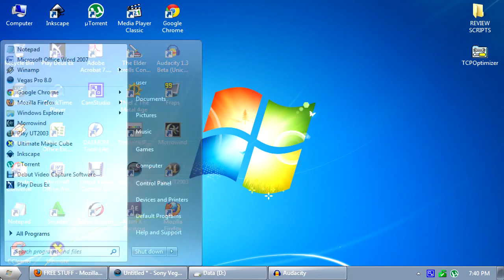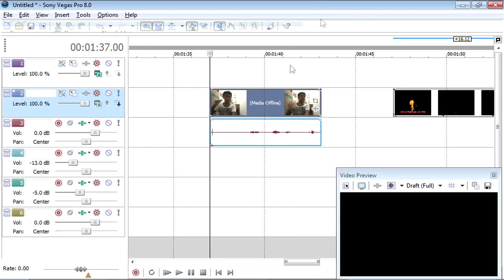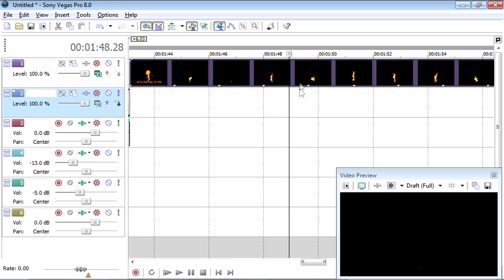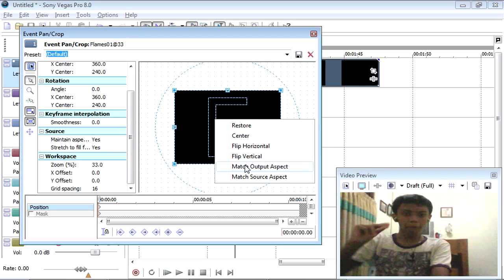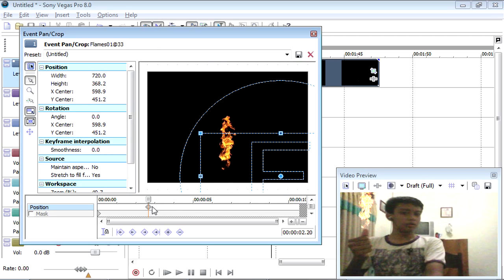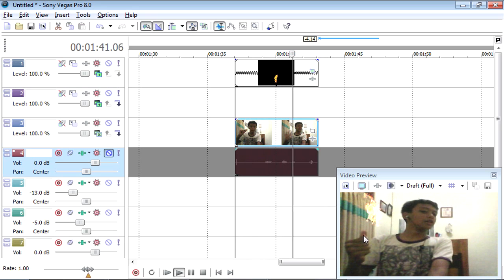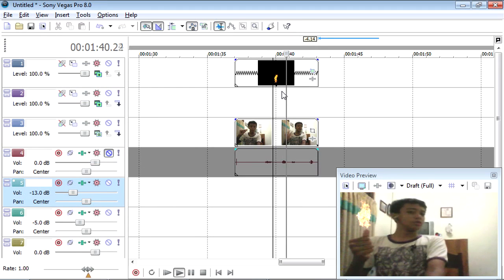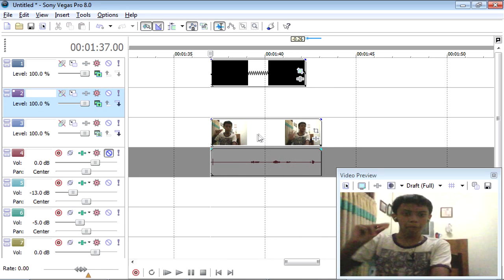Fire Snap Tutorial for Sony Vegas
Today I'll teach you on how to do the Fire Snap effect. So you basically snap your finger then fire pops up. A pretty simple tutorial, but I decided to make it a little detailed so that Vegas Newcomers could understand it.

MY EDITING TOOLS

PROPRIETY
Sony Vegas (it's not free man!)
Camtasia (video codec)

FREE
CamStudio (Screen Recorder)

You have to download Quicktime Player in the order to drag the flame footage. It is RECOMMENDED to download the older version of it because It will fix the Black Screen error.

Download the sound effects! (Must be a member)
Required sound effects
- Igniting a Natural Gas Stove
- Striking a Match

I use AVI Though because this format is easy to process on YouTube for some reason. YouTube can format this file when the upload reach about 20-30%.

WANT MORE TUTORIALS OF SONY VEGAS LIKE THIS? YOU CAN REQUEST ANY TUTORIALS YOU WANT!